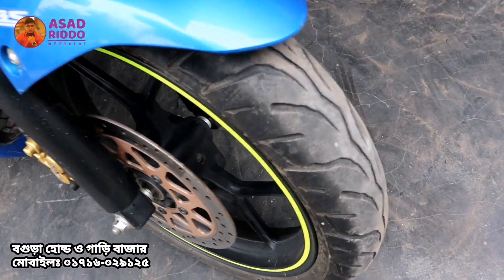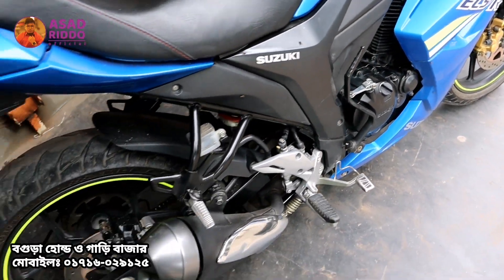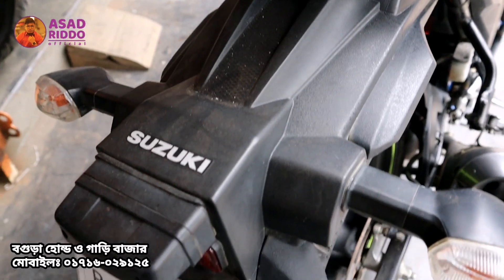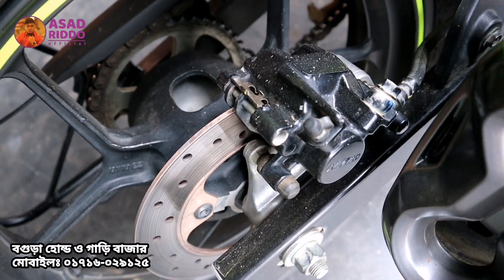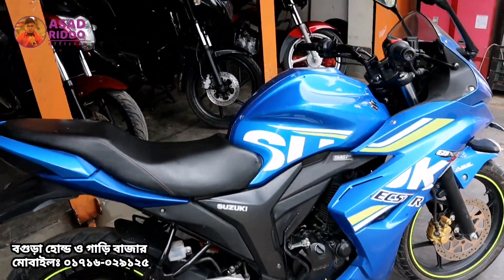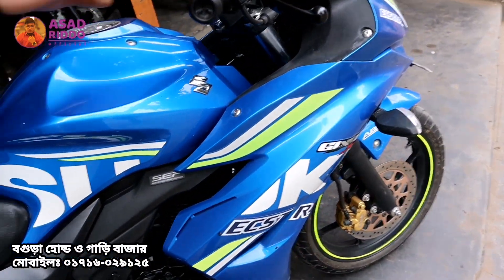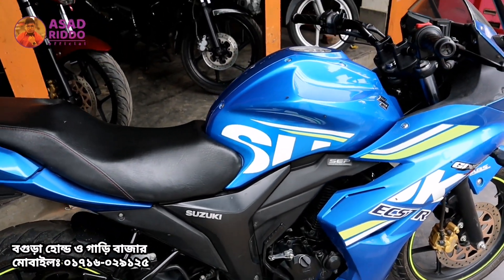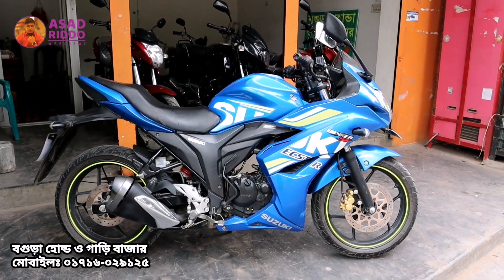অবিশ্বাস্য দামে💥Second hand Suzuki Gixxer Sf বাইক কিনুন || Used Bike Price In Bd || Asad Riddo-4K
অবিশ্বাস্য😱কমদামে  Second Hand Bajaj Discover 100cc Bike কিনুন | Used Bike price in Bd | Asad Riddo

অবিশ্বাস্য দামে Second Hand Suzuki Gixxer SF বাইক কিনুন || Used Bike price in Bd || Asad Riddo

কমদামে🏍️ Second Hand Suzuki Gixxer 155cc Bike কিনুন || Used Bike price in Bangladesh || Asad Riddo

Cheap Price Second Hand Fzs v2 & v3 Bike || Used Bike showroom in Bd || 2nd Hand Bike- Asad Riddo.

Second Hand Fzs-V3-ABS || Buy Used Fzs Bike Price in Bangladesh || Yamaha Fzs-V3 || Asad Riddo 2020

Second Hand Bike Price in Bd || Buy Used Bike in Cheap price || Fzs-V2 Duble Disc || Asad Riddo Official 2020

Buy Used Bike-Fzs-V3 💥 Second Hand Bike Price in Bangladesh 2020|| Asad_Riddo_Official_2020

💥সস্তায় কিনুন সেকেন্ডে হ্যান্ড বাইক 💥 Buy Second Hand Bike in Lowest price || Asad Riddo Official

💥Used Bike- সস্তায় কিনুন সেকেন্ডে হ্যান্ড বাইক 💥 Buy Used Bike in Lowest price || Asad Riddo 2020

Shop Address:
Shop Name: বগুড়া হোন্ডা ও গাড়ি বাজার
Shop No:
Level:
জয়পুর পাড়া, মাটিডালি, বগুড়া- Bogura-5800.